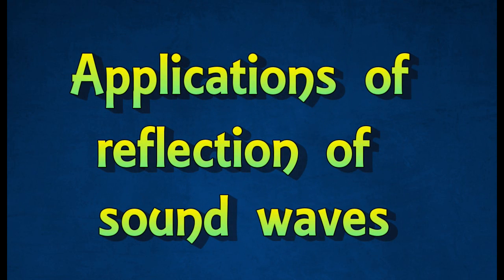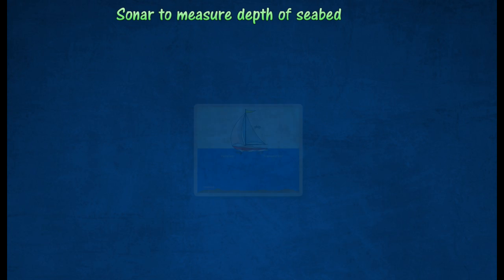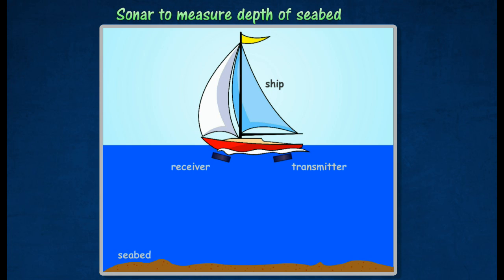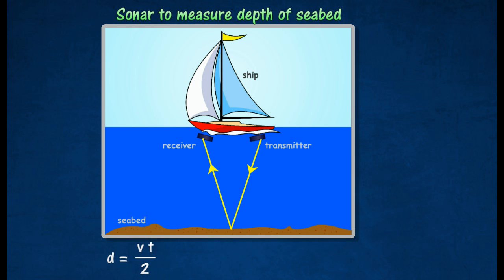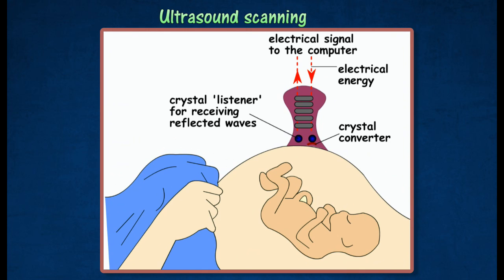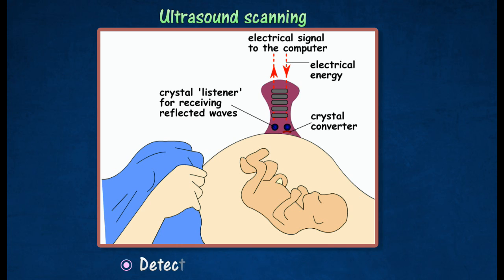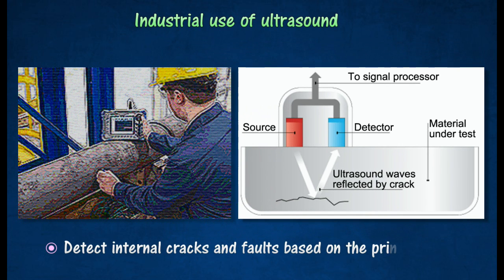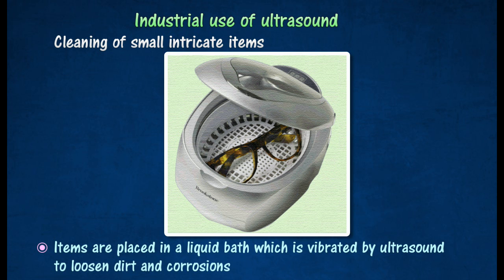[1.6] Applications of reflection of sound waves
1.6 Sound Waves